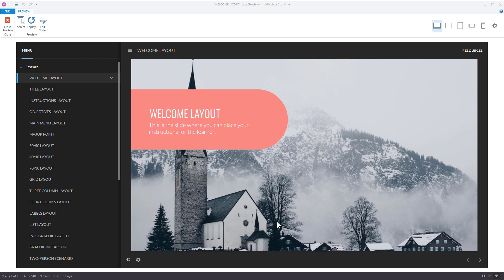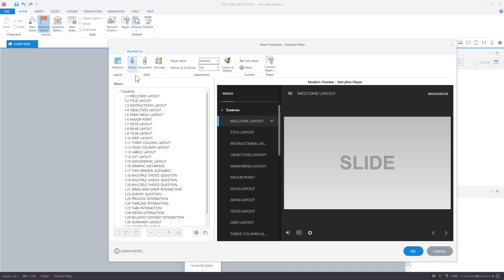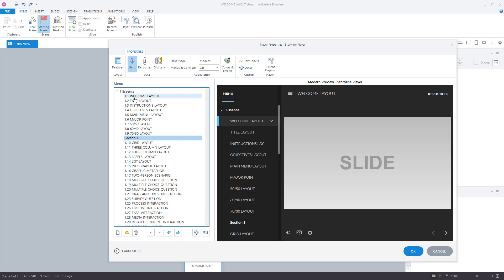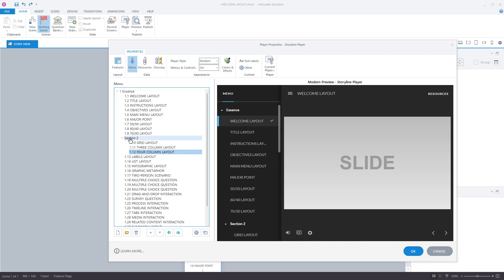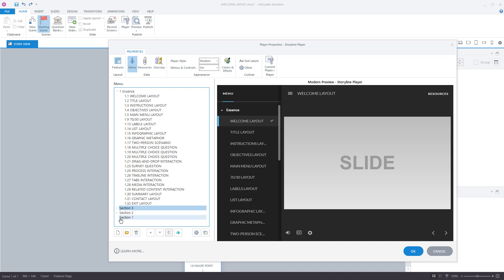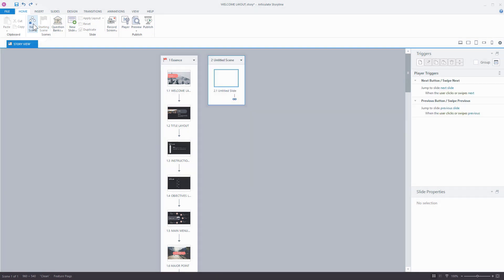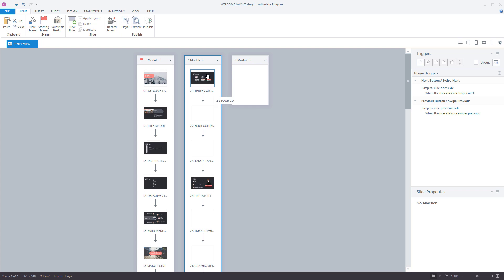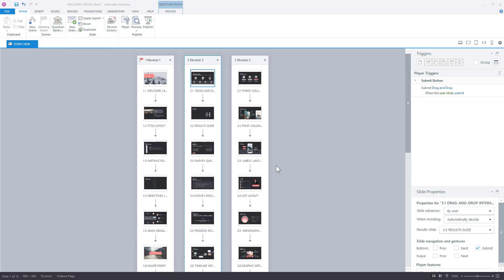Community Answer: Two ways to create headers in the Storyline player menu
Two quick tips on how to create section headers in Storyline 360. You can create headers using new scenes or inside the player's menu settings.